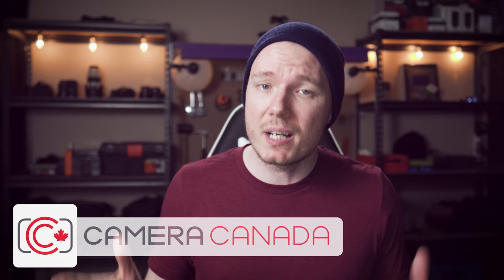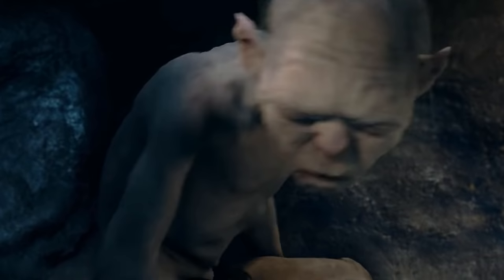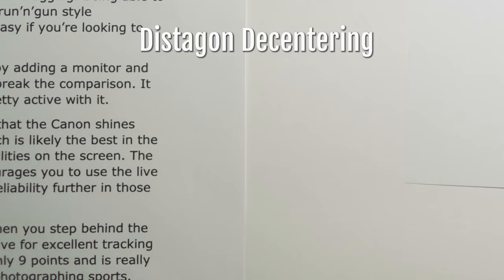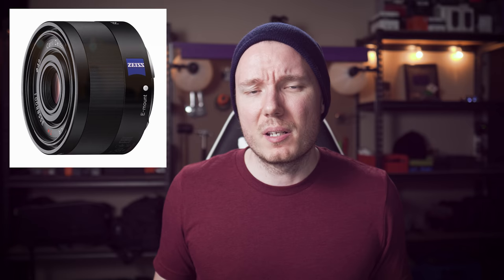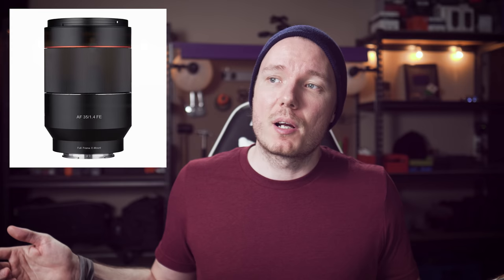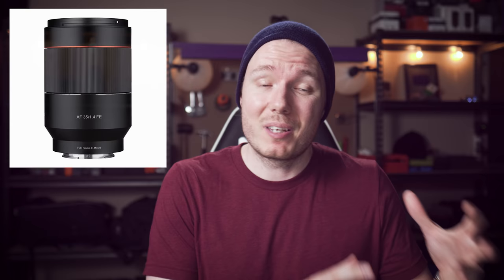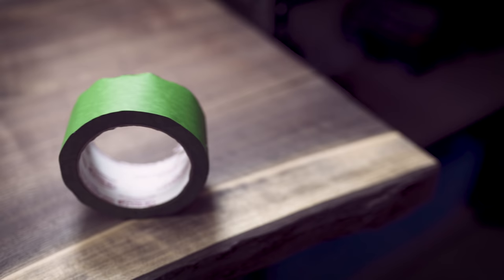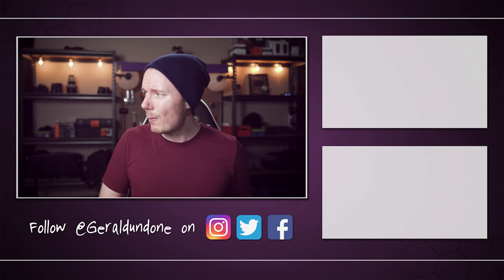Sigma Crushes It with This Sony Lens - 35mm f1.4 Art for E-Mount Review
The Sigma 35mm f1.4 Art for E-mount is the best lens for the money available natively for Sony in that focal length. This review covers price comparisons, AF speed, video autofocus, decentering, and physical size.

Table of Contents:
0:00 - Intro
1:03 - Unboxing
1:51 - Decentering Issue Compared to Distagon
3:41 - Size, Weight, & Physical Features
4:15 - Price Comparisons Start
4:35 - Compared to Sony 35mm f2.8 Sonnar
5:05 - Rokinon 35mm f1.4 & Notes on 3rd-Party Lenses
6:14 - Focusing Section Starts
6:30 - Addressing Sigma's Old AF Consistency Issue
7:40 - Showing How Fast This Lens Focuses
8:10 - Continuous Autofocus for Video Performance
9:39 - Tracking Test 1: Slowly Getting Closer
10:00 - Tracking Test 2: Following a Moving Object
10:13 - Final Thoughts

Lenses Mentioned:
Sigma 35mm f1.4
Sony 35mm f1.4 Distagon
Sony 35mm f2.8 Sonnar
Samyang 35mm f1.4
Rokinon 35mm f1.4